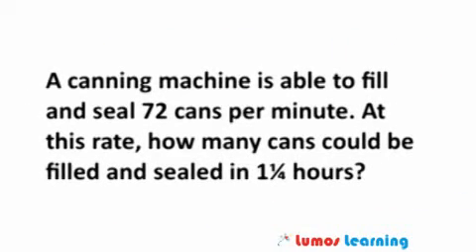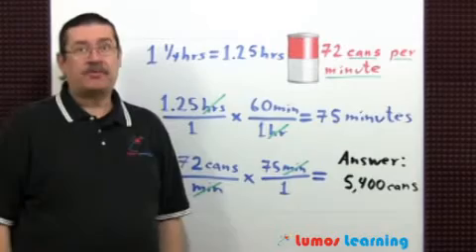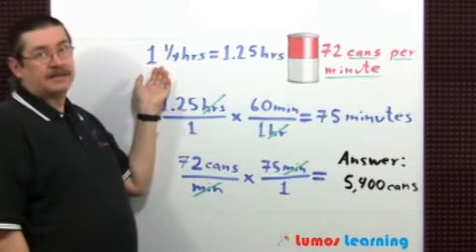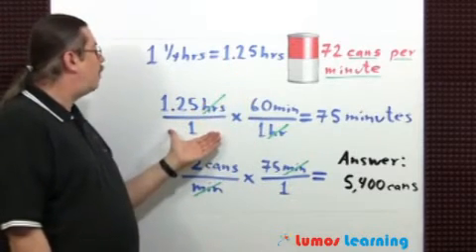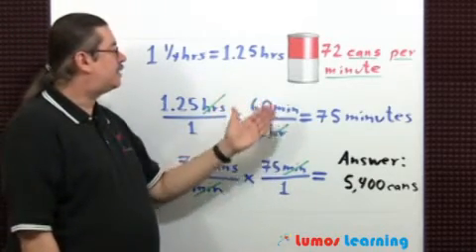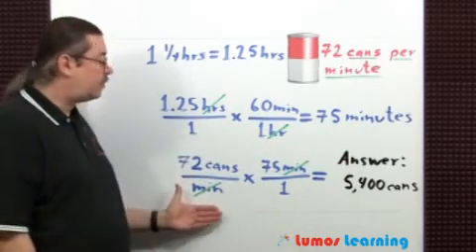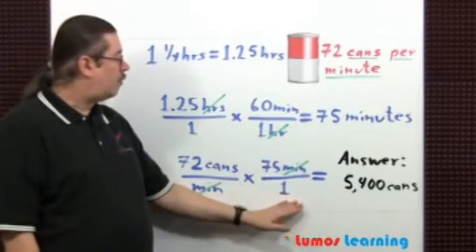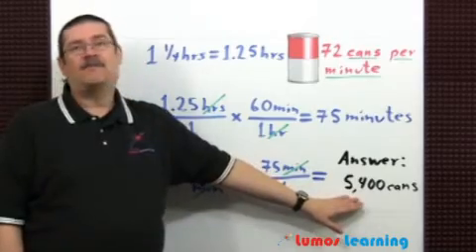Grade 8 Math Short Constructed Response Sample Question - LumosTestPrep.com LumosLearning.com